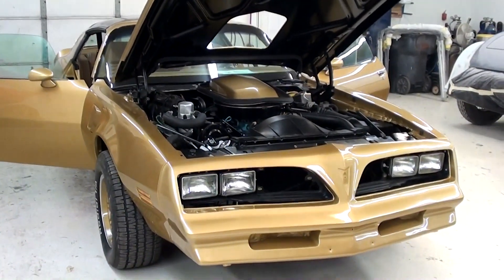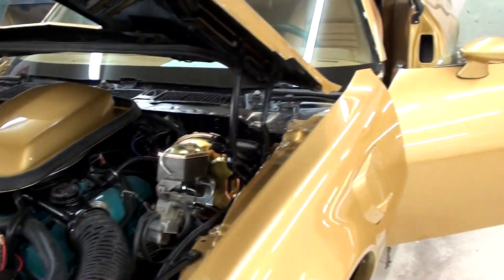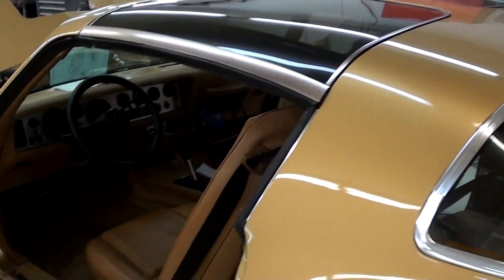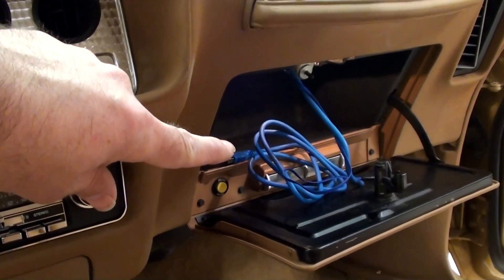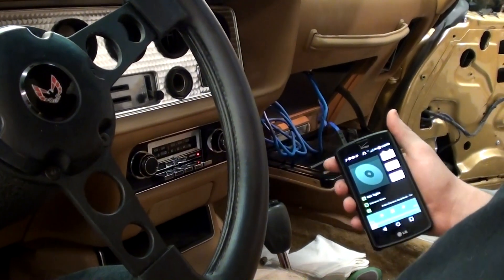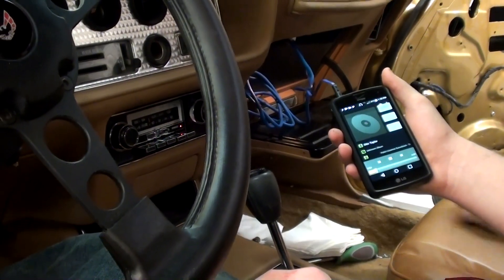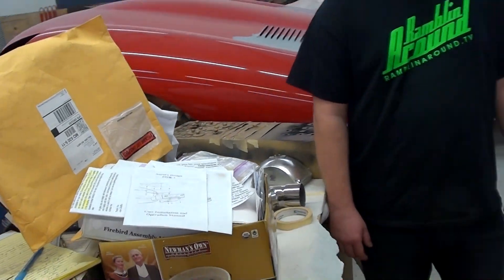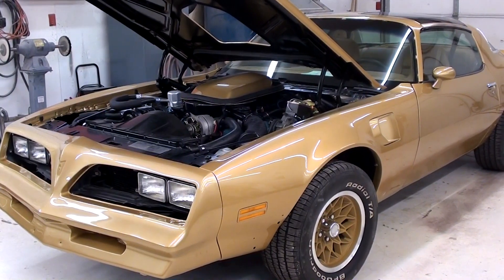1978 Trans Am 455 V8 Start up and Restoration Update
We thought you might like a look at this 1978 Pontiac Trans Am from Manns Restoration.  It's powered by the original 400 V8, that has been bored and stroked to 455 cubic inches.  It also features the shaker hood, t-tops, and snowflake wheels.   They still have a few bits of trim left to install, but it's getting really close to completion.  In this video, we mostly wanted to give you a look at the stereo setup.  It allows you to sync up with modern devices, but still retain the appearance of the factory stereo.  It's definitely a cool piece of equipment.  Hopefully you find this interesting, we appreciate you watching.  We'll try to come back with another video when the car is fully completed.

The background track is "Ten Million Slaves", by Otis Taylor. It's off his 2002 album, "Respect the Dead".  This video is not monetized, nor do we claim any rights to the song.